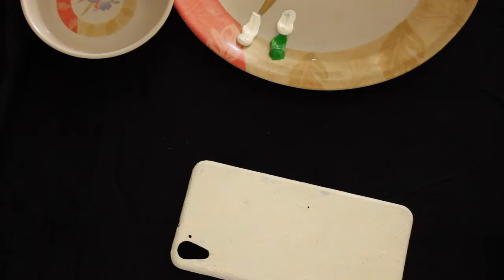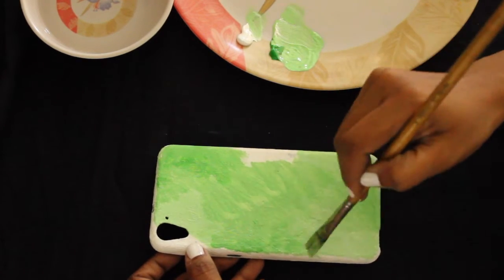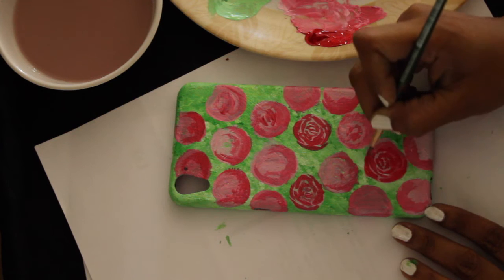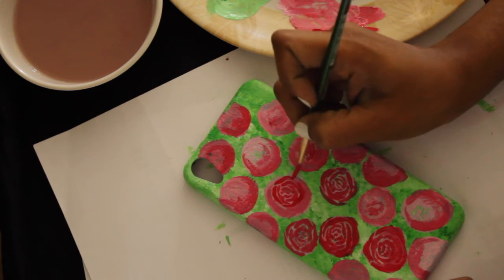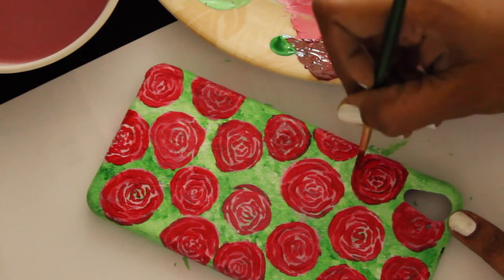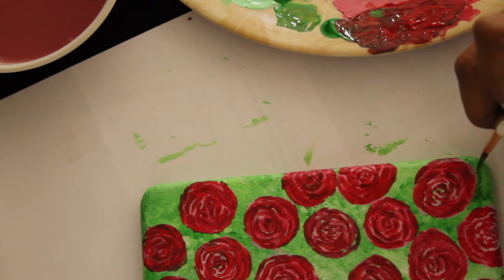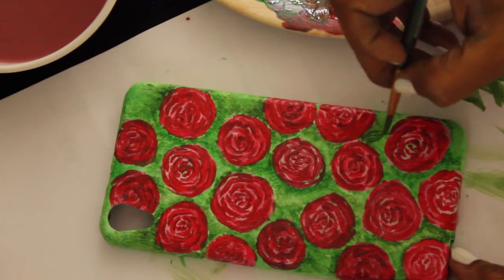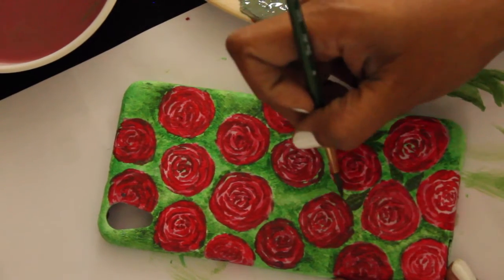DIY Phone Case Decor - Paint Roses Easily!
Hi! Love custom phone cases? We do too! Here's how to easily paint roses. Thanks!